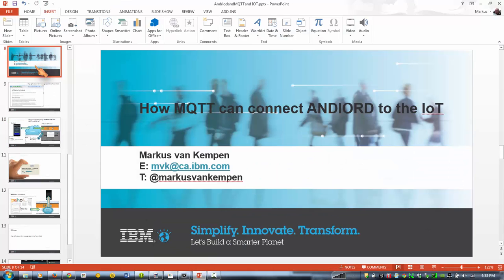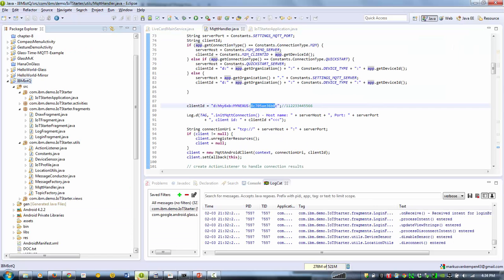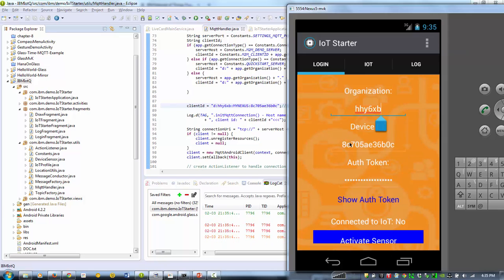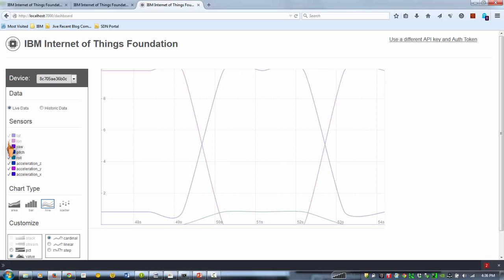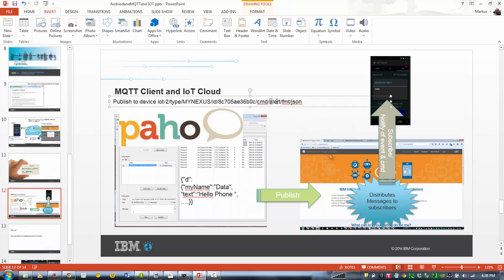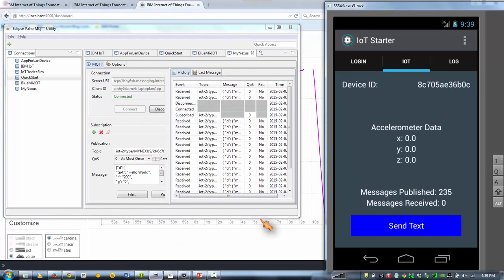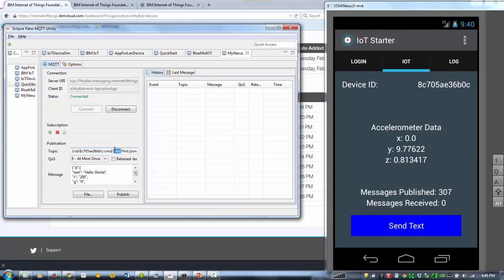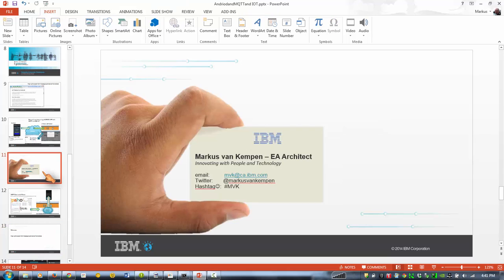Connecting an Android Device (App) via MQTT to the IBM IoT Cloud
Connecting an Android Device via MQTT to the IBM IoT Cloud